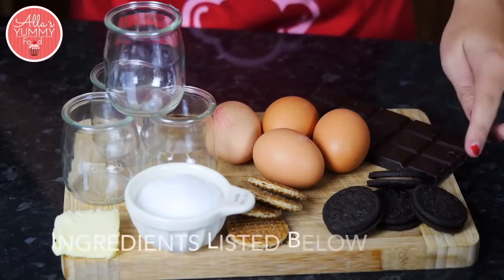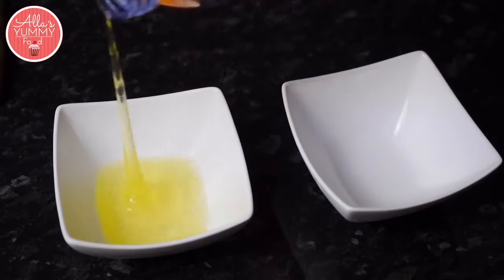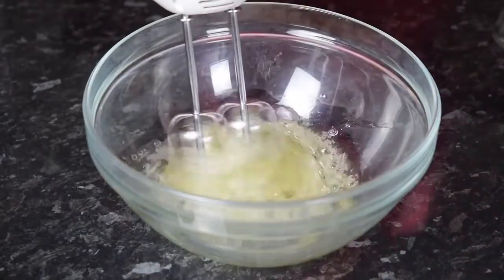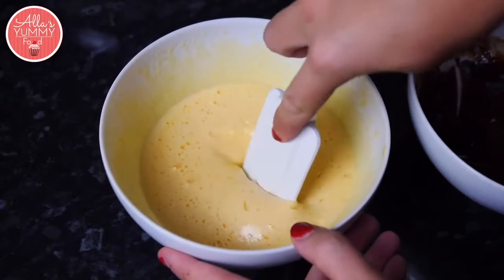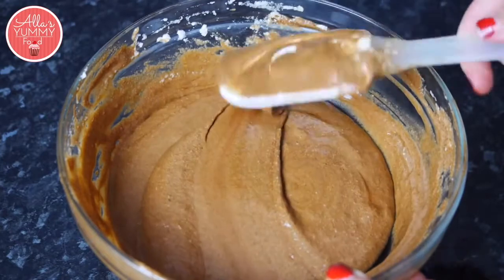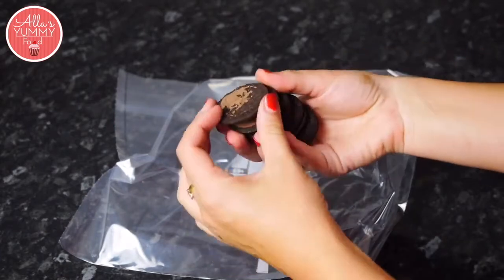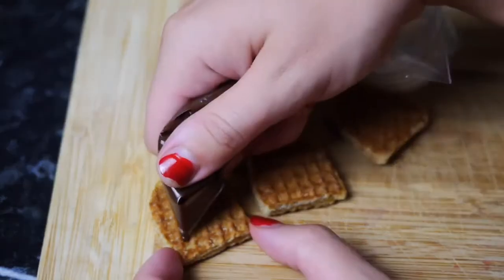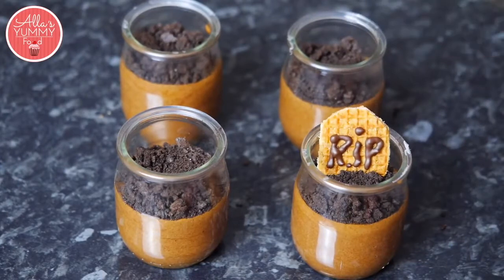Easy Halloween Recipes | Episode 3 | Chocolate Graveyards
Snapchat Code : allasyummyfood

Halloween is just over a week away, and I’m in full-on Halloween party food testing mode!Get the kids involved in making a batch of these delicious chocolate spooky mousse grave pots - packed full of Oreo chocolate cookies and light chocolate mousse, this is the perfect pud to entertain the whole family!A little spooky but oh-so yummy kiddies will love these Halloween RIP chocolate pots.